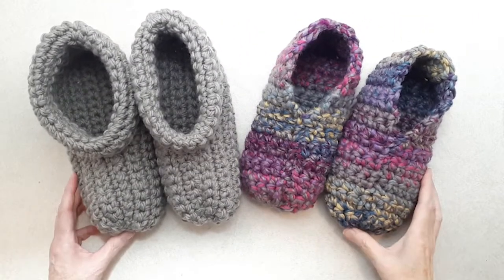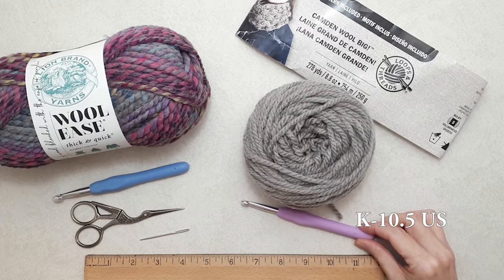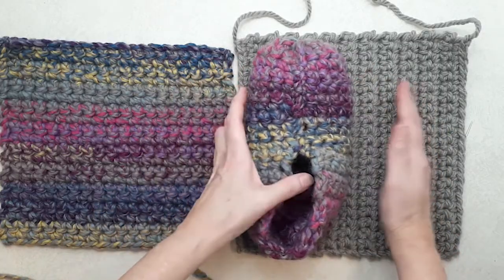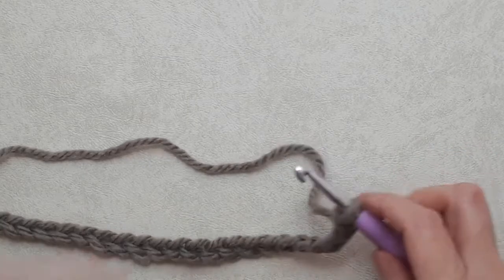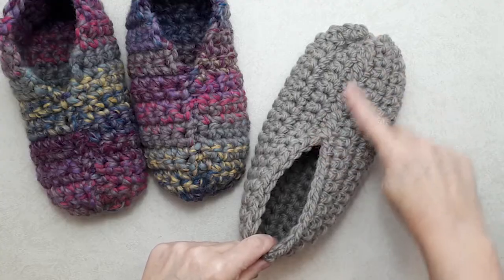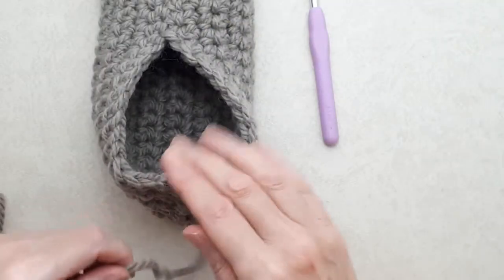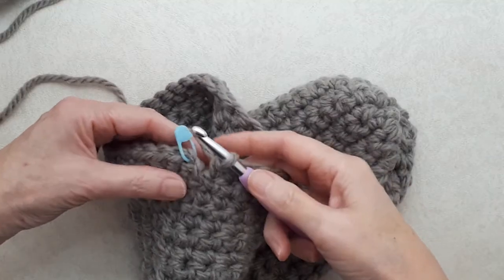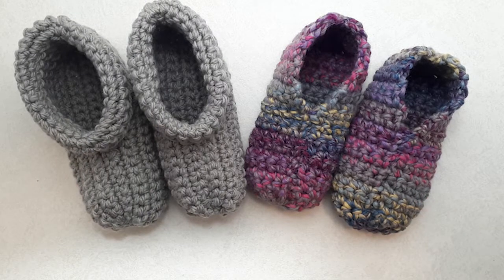Easy Cozy Crocheted Slippers ~ One Pattern, Two Styles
Learn how to make these Easy Cozy Crocheted Slippers and choose to make them in one of two ways...or make them in both styles! They crochet up very quickly and make the perfect gift!